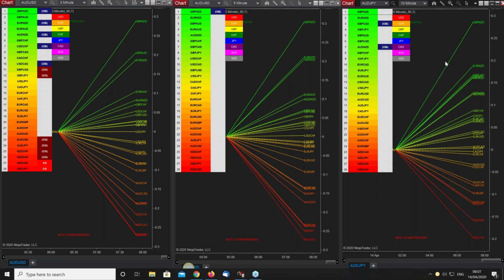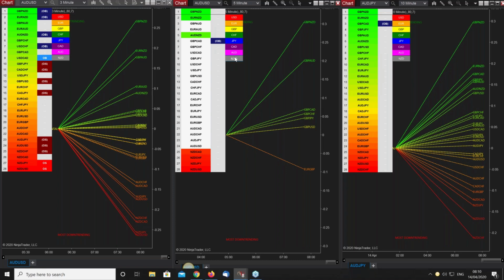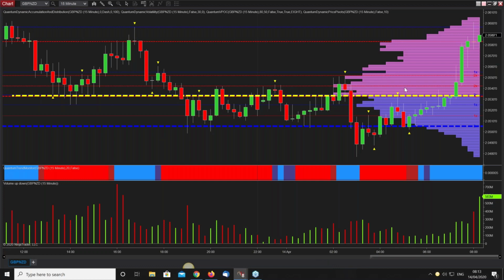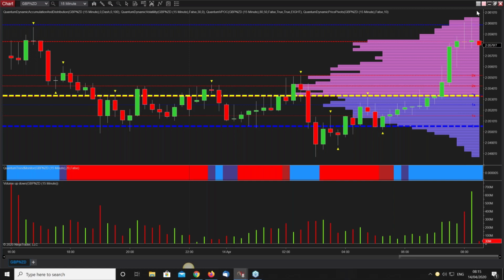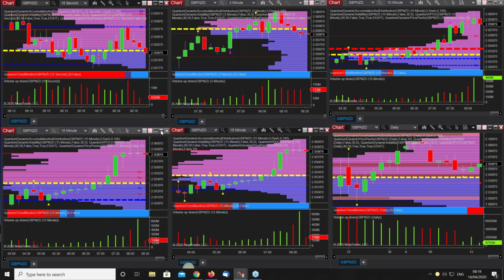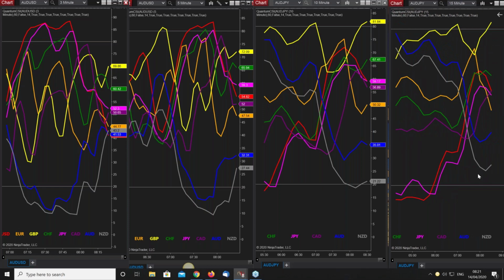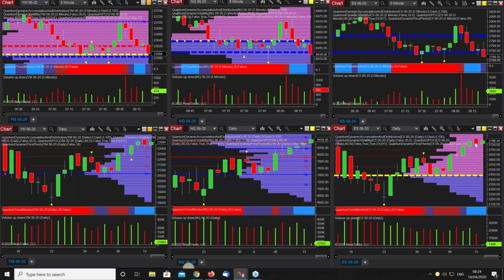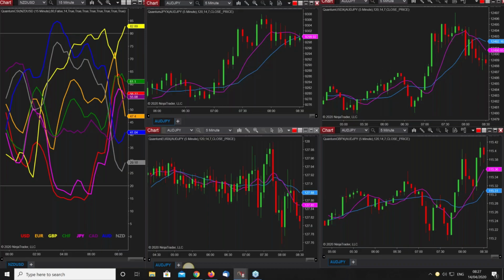How to use the currency array indicator to deteremine strength and weakness in each currency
In the second section of the forex trading web class, David explains how to us the currency array indicator to determine which currency is driving the move. Is it one or both and in this example we focus on the GBP/NZD.